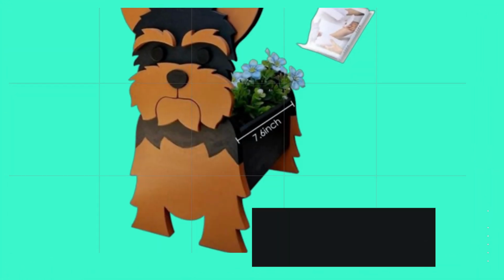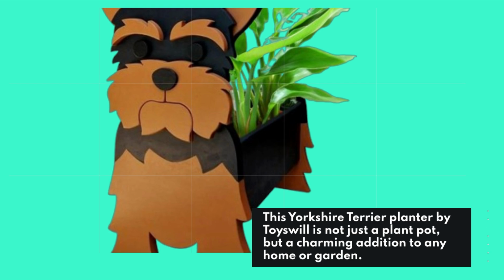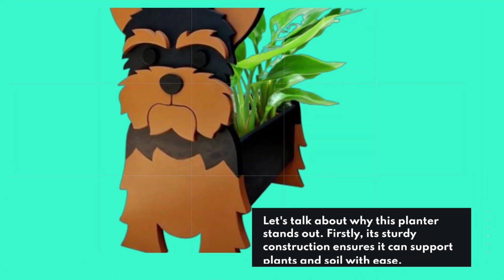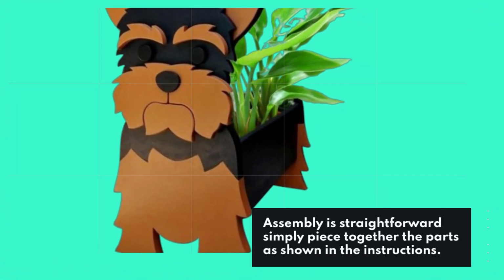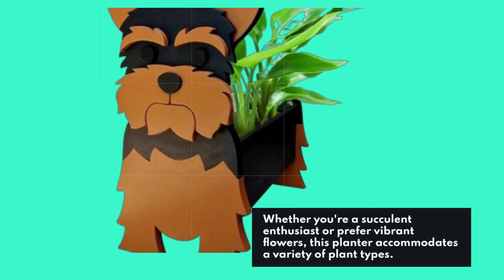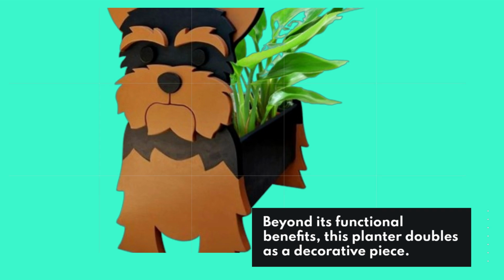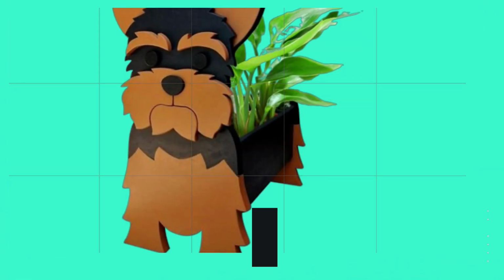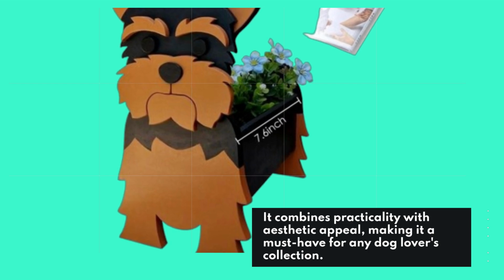🐾 Toyswill Dog Planter Plant Pot for Outdoor Plants | Best Yorkie Planter 🐾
Amazon Product Name : Toyswill Dog Planter Plant Pot for Outdoor Plants

Explore the adorable world of gardening with our review of the Best Yorkie Planter! These charming planters not only add a touch of whimsy to your indoor or outdoor space but also provide a fun way to showcase your green thumb. Join us as we delve into different designs, materials, and sizes of the Best Yorkie Planter, perfect for Yorkie lovers and plant enthusiasts alike. Discover why these planters are a must-have for adding personality and charm to any decor. Elevate your gardening experience with the Best Yorkie Planter and create a delightful focal point that brings joy to your home or garden.